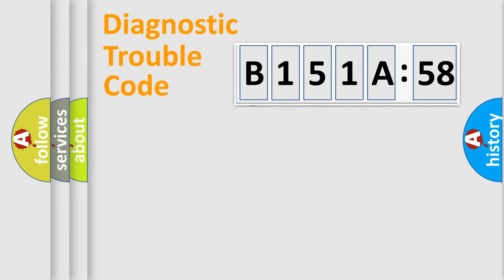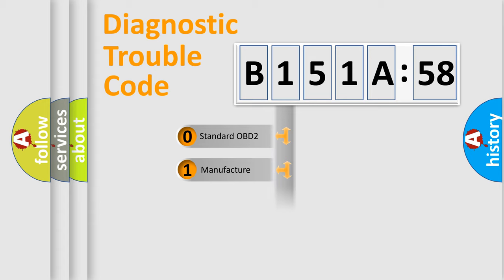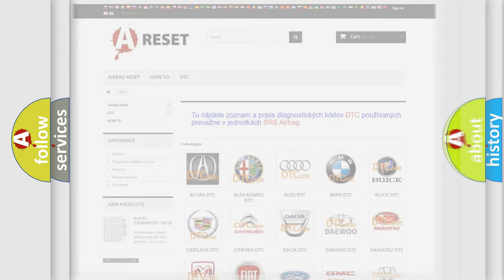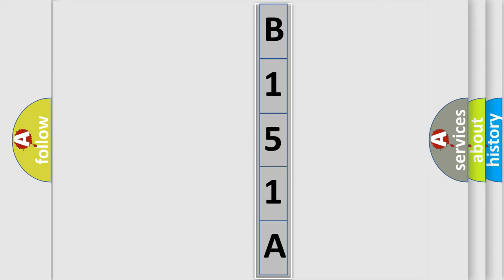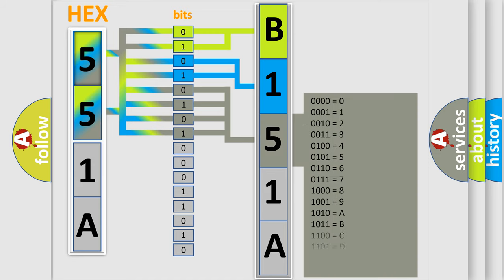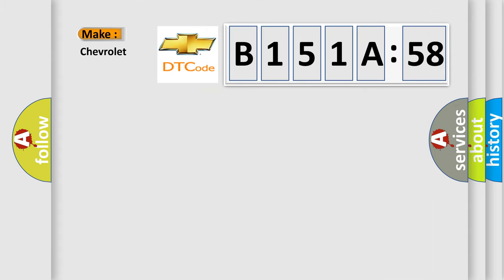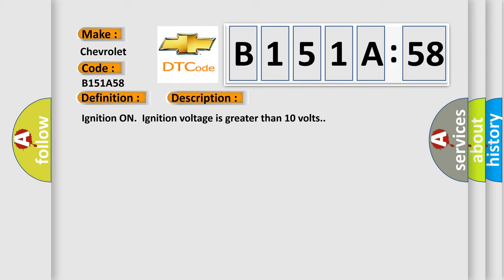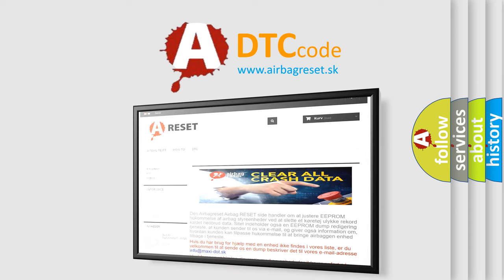DTC Chevrolet B151A-58 Short Explanation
Contents:
0:21 Basic DTC analysis according to OBD2 protocol standard.
1:48 Insight into programming
2:58 A diagnostically understandable description of the Diagnostic Trouble Code
3:05 Basic error definition

Make:
Chevrolet
Code:
B151A 58
Definition:
Antilock Brake System (ABS) or Traction Control System (TCS) Brake Sensor Circuit
Description:
Ignition ON.Ignition voltage is greater than 10 volts.
Cause:
The EBCM detects the vehicle speed greater than 8 km or h (5 mph),the brake pedal is Applied for 1 minute,and brake pressure is not increasing.The EBCM detects brake pedal is Released and the vehicle speed is decreasing while the brake pressure is increasing.